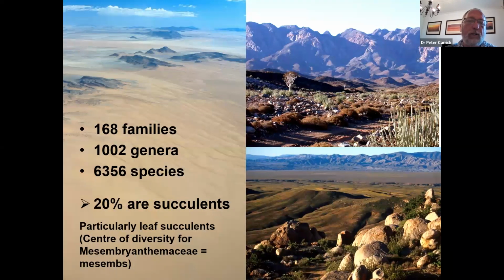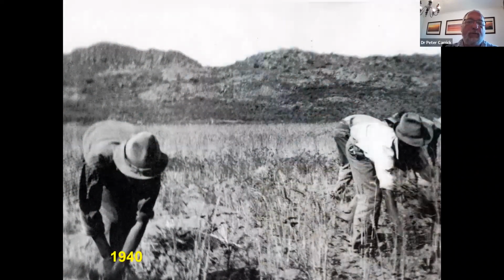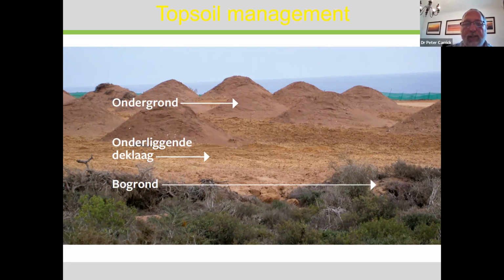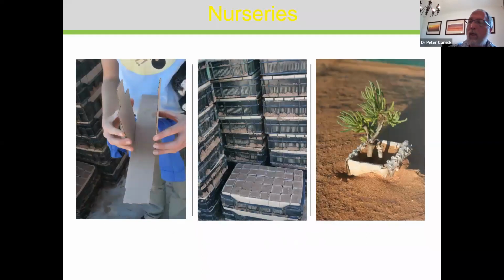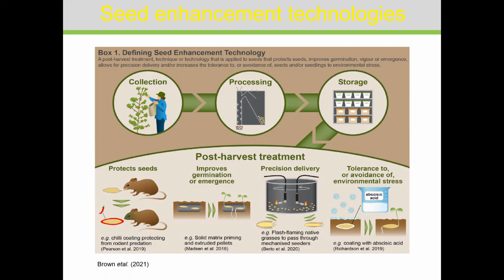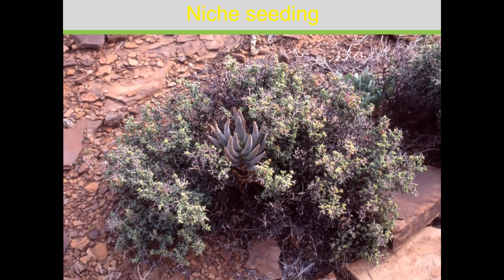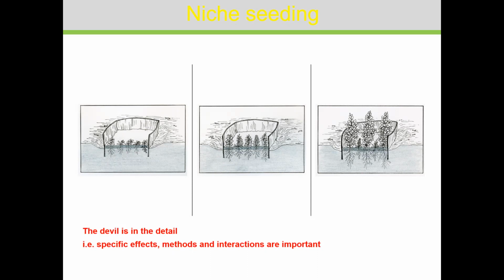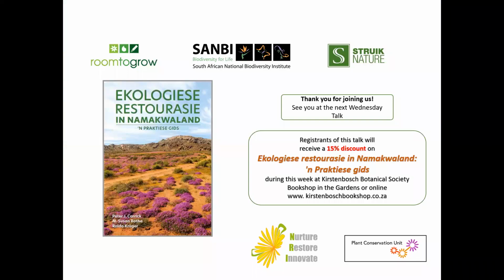The current state of restoration ecology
Restoring degraded ecosystems is one of the largest research challenges of our time, and has now been recognized as the UN decade of ecological restoration. The publication of book last month, 'Ekologiese Restourasie in Namakwaland: ‘n Praktiese Gids', which provides a step-by-step guide to all aspects of restoration in Namaqualand and allied arid regions, is therefore timely. The current state of restoration ecology is outlined in this talk as pertains to arid and semi-arid lands in general.